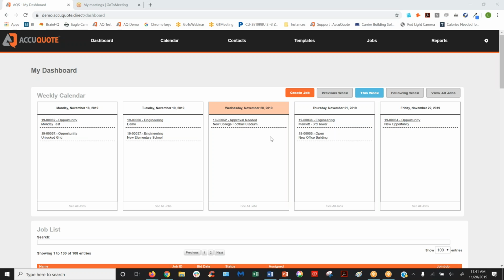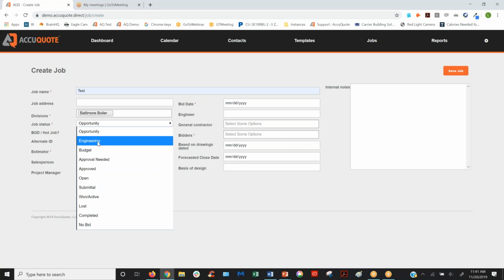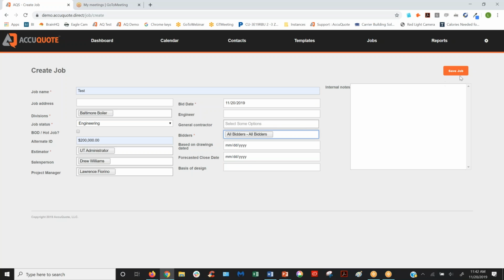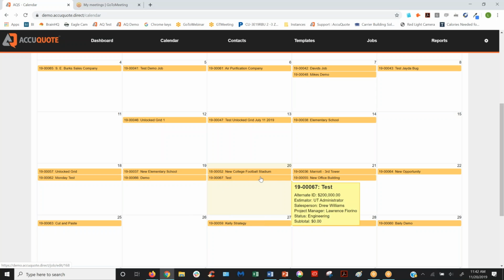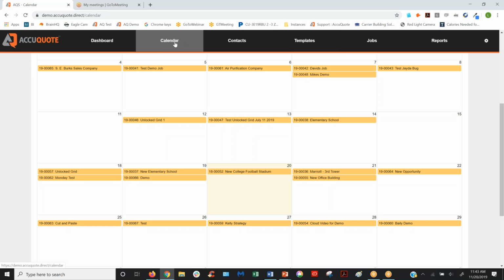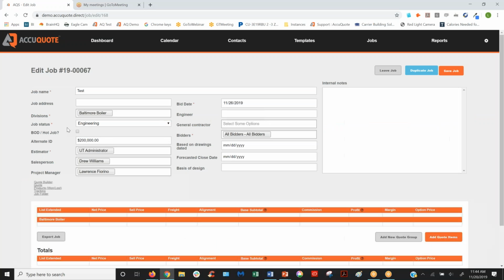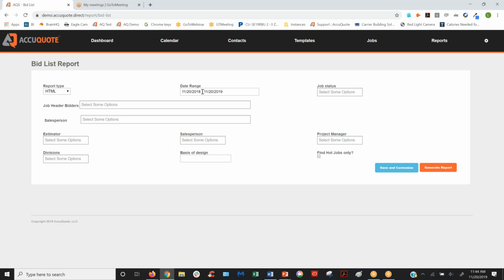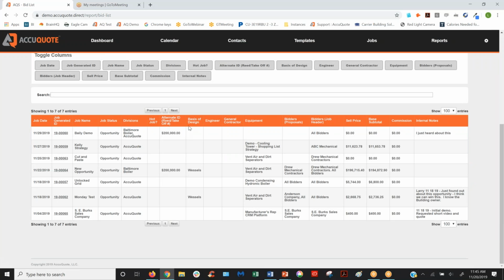Bid Calendar Kickoff